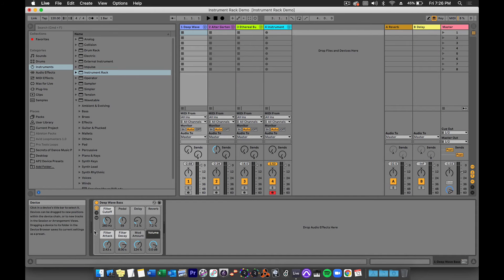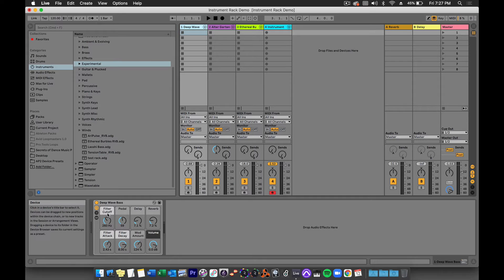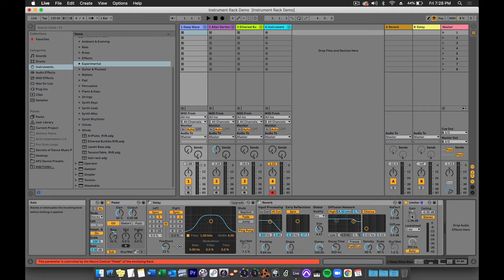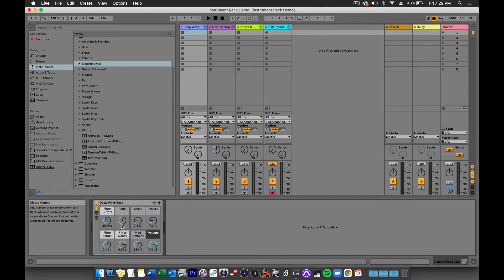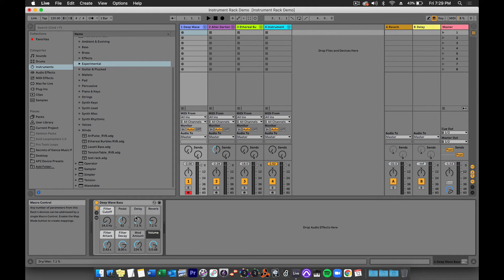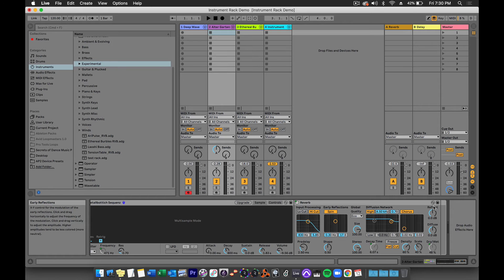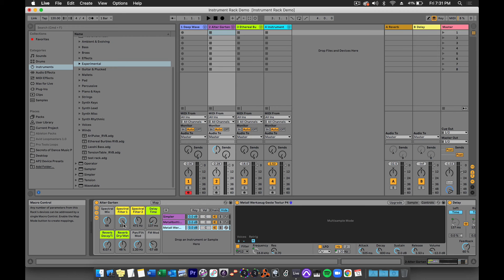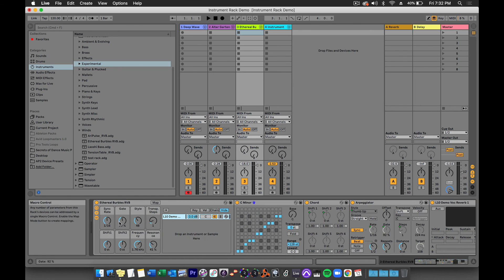Instrument Rack Demo Part 1